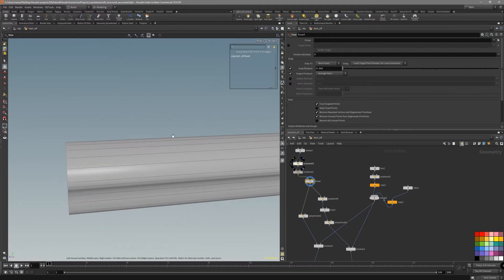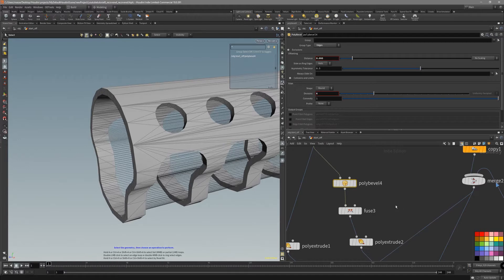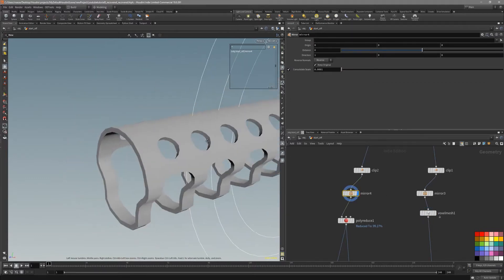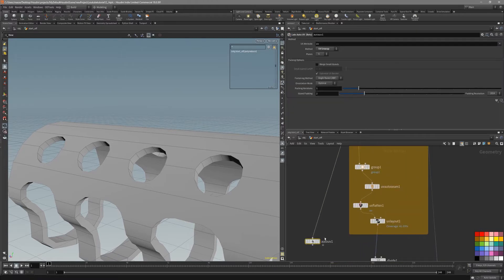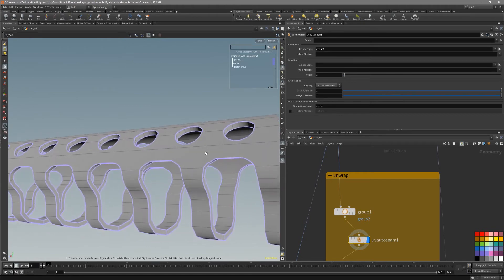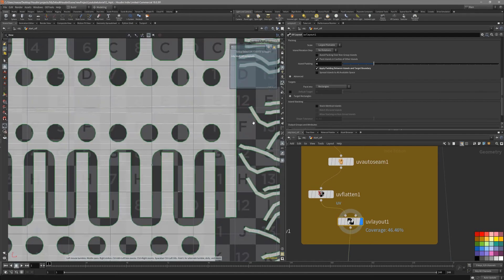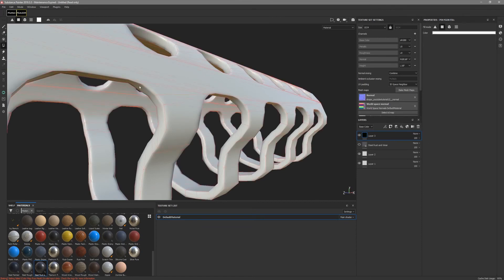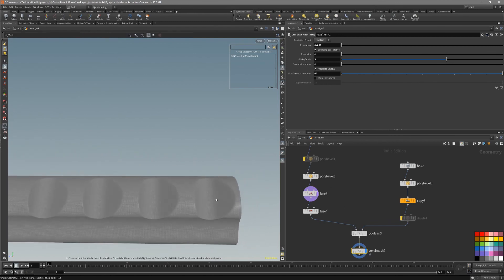Using voxelization in Houdini to bake out normal maps in Houdini tutorial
This follow-up to a video I made a few weeks ago. Gives more techniques for getting nice smooth mesh.